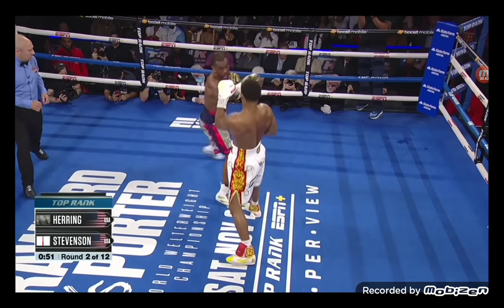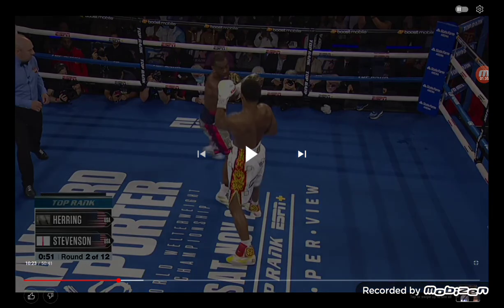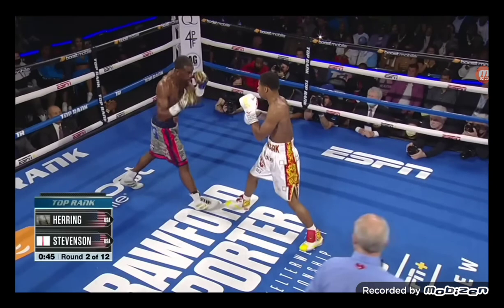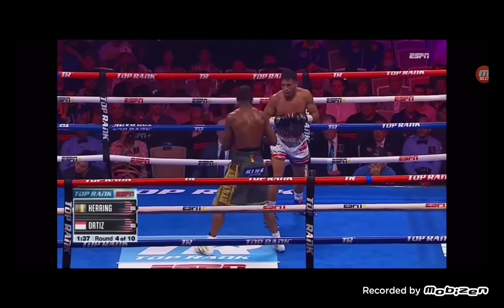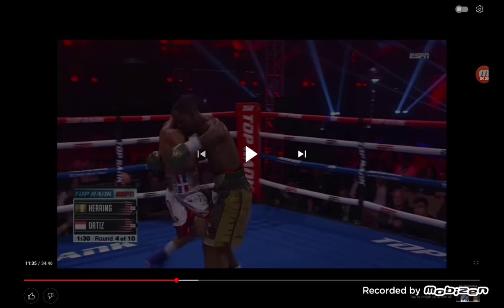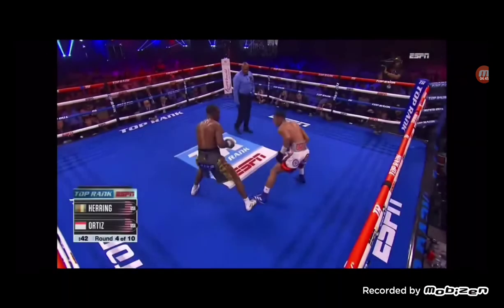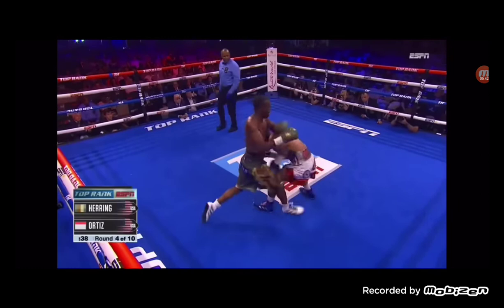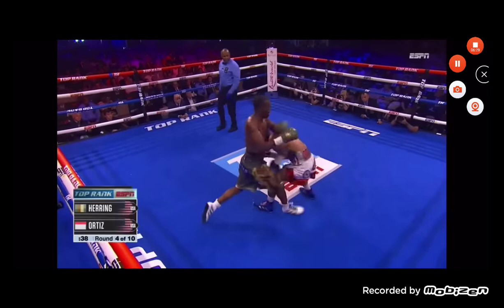Shakur Stevenson Teaches James Herring Boxing Fundamentals ... Fight Film Study